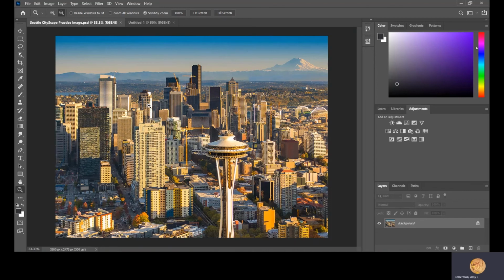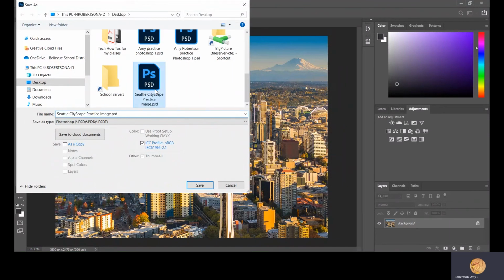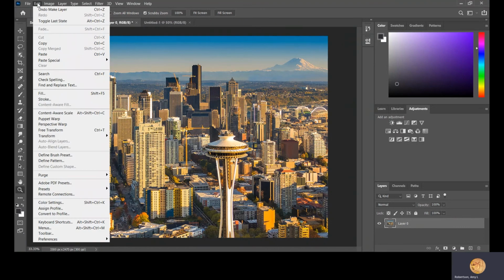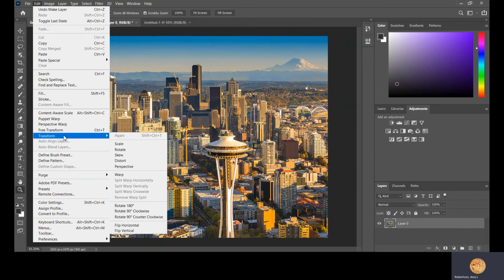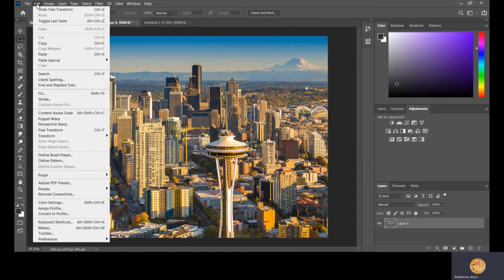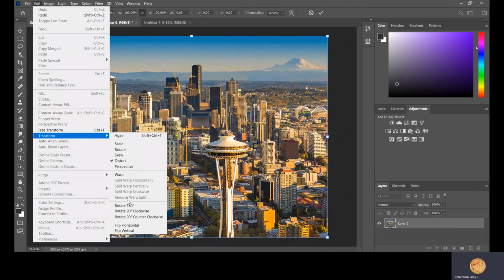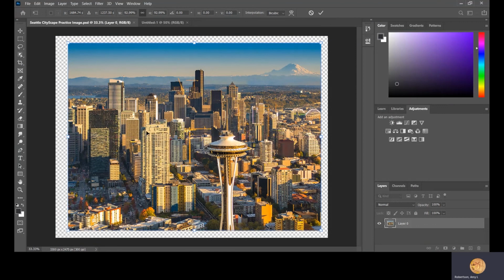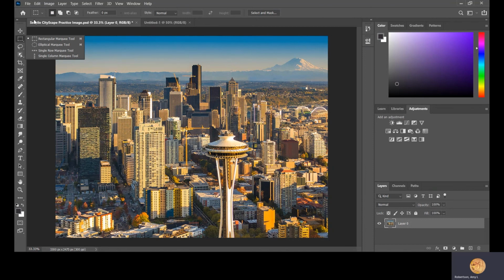Photoshop File and Edit Menu Bar